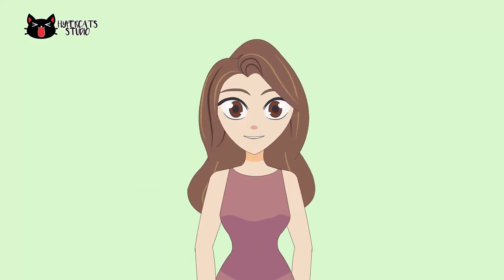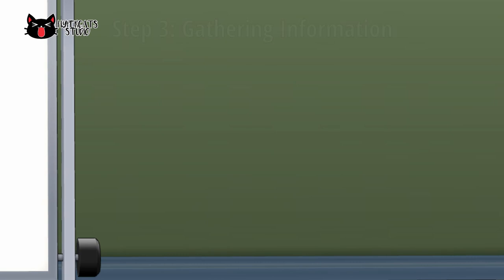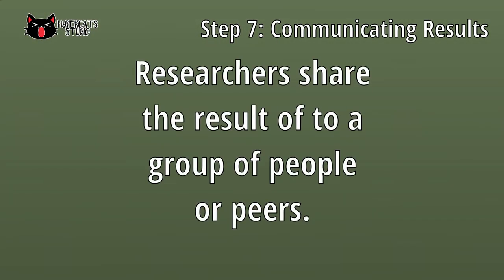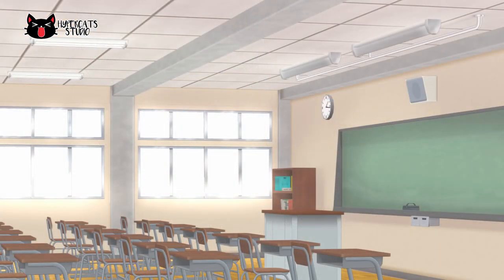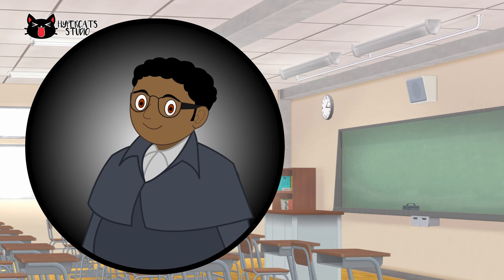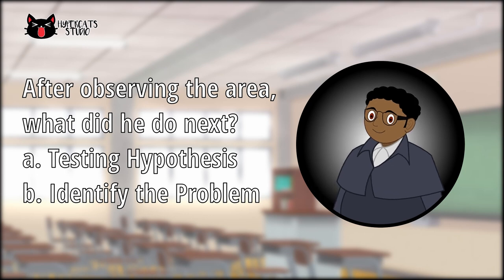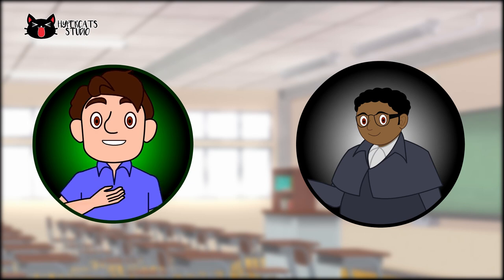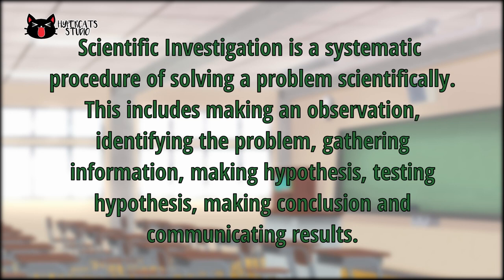[SCIENCE 101] Scientific Investigation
Scientists and investigators follow steps in solving problem. This is called Scientific Investigation - a step by step process of solving a problem scientifically. Watch our video to learn more about scientific Investigation!